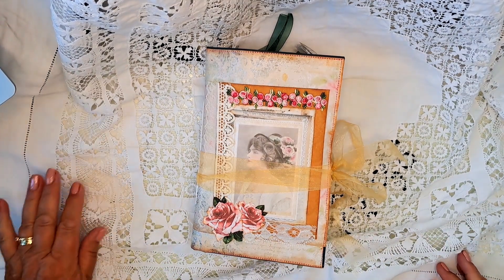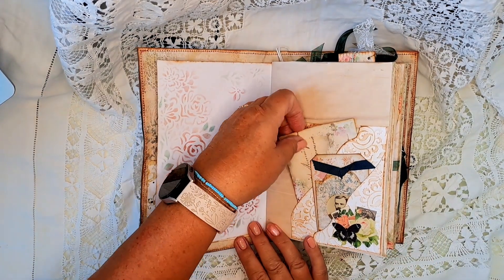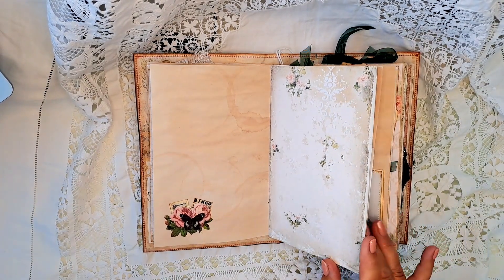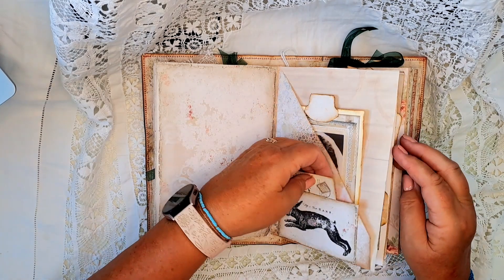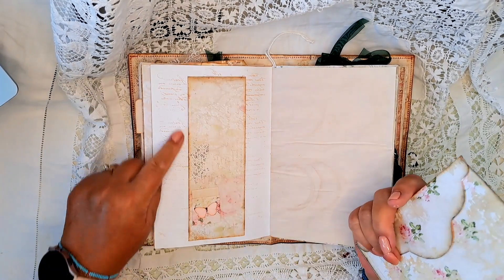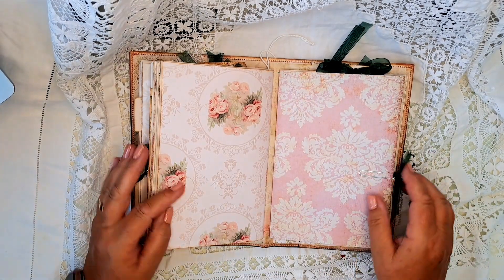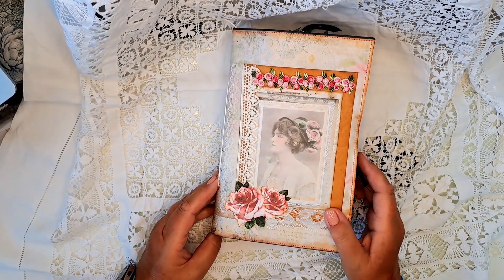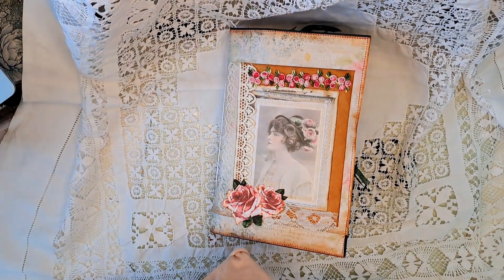vintage rose journal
This beautiful chunky journal has been handmade using digital pages from artists such as @artymaze
 @Scrimpingmommy and more.
I have added original vintage french book pages and original music paper in the ephemera.
She has 3 signatures and has over 100 pages. She is decorated with lace, ribbon, fabric , altered paperclips.